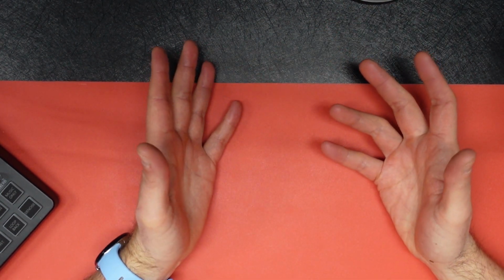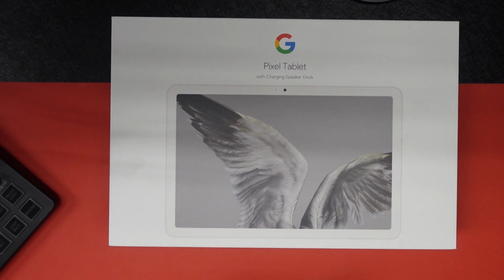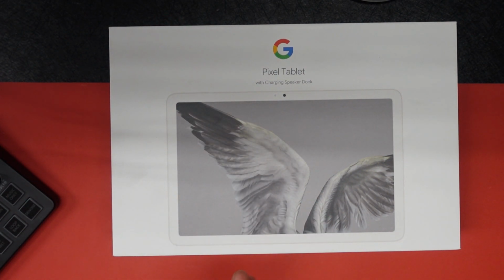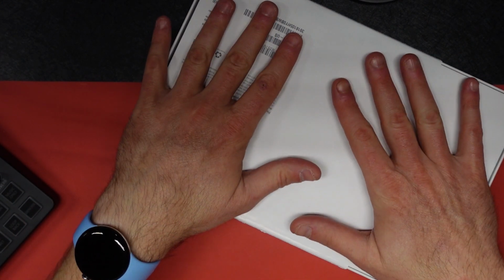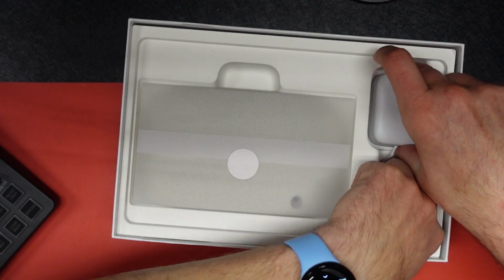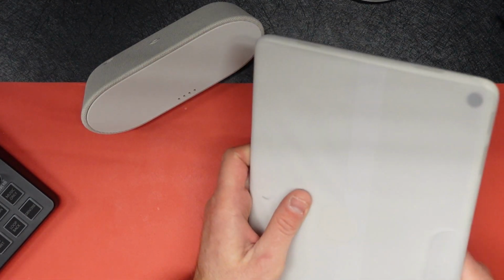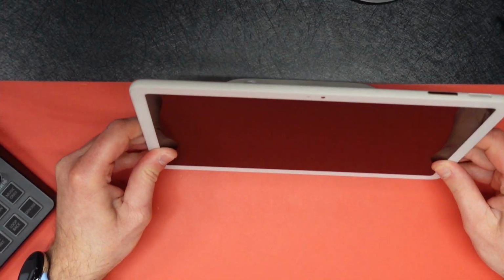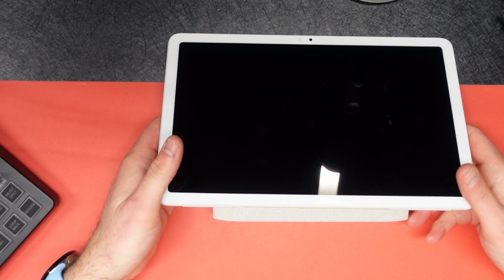The Truth about Pixel Tablets: Find out Who Should Really Own One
Released in June 2023, the Pixel Tablet is Google's first tablet.

-It has an 11-inch 2K (2560 x 1600) LCD display with a 120Hz refresh rate.
-It is powered by the Google Tensor G2 chip, the same chip that powers the Pixel 6 and Pixel 7
 smartphones.
-It has 8GB of RAM and 128GB or 256GB of storage.
-It has an 8MP rear camera and an 8MP front camera.
-It runs Android 13.
-It has a long-lasting battery that can last up to 12 hours on a single charge.
-It supports fast charging, and can be charged to 50% in just 30 minutes.
-It has a unique design with a ceramic back and a metal frame.
-It is available in three colors: Hazel, Rose, and Porcelain.
-It starts at $399 for the 128GB model and $499 for the 256GB model.

The Pixel Tablet is a great option for anyone looking for a high-quality Android tablet. It has a beautiful display, a powerful processor, and a long-lasting battery. It is also unique in its design and has some features that are not found on other tablets, such as the Charging Speaker Dock.

Overall, the Pixel Tablet is a great tablet that is worth considering if you are in the market for one.